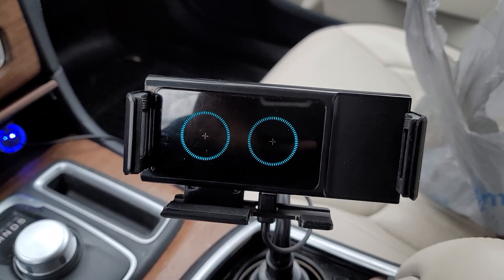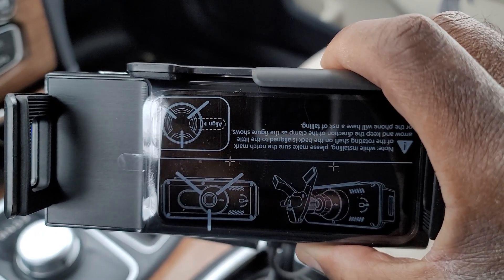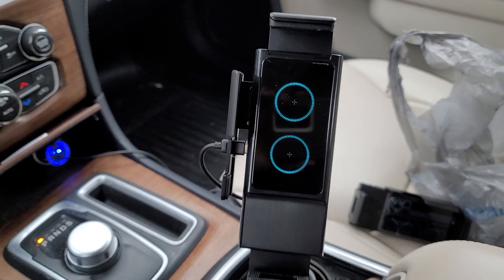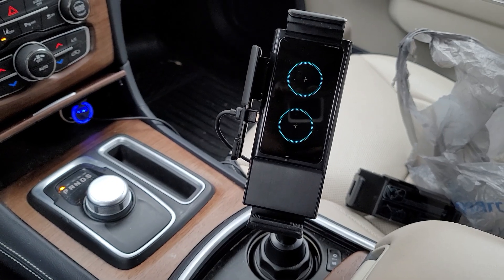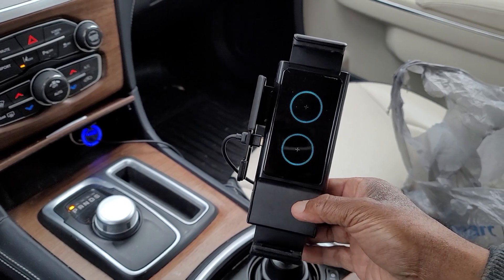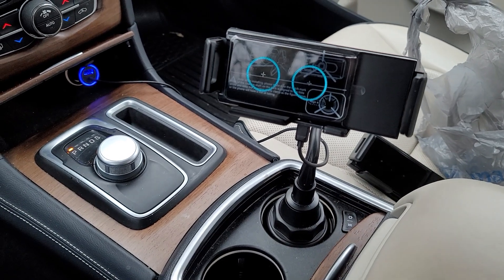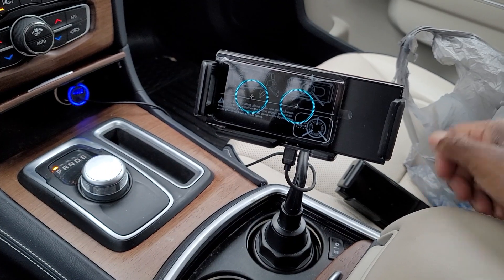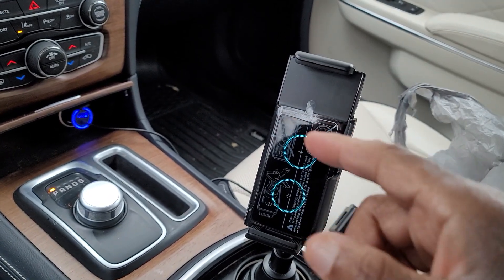HULYVIC Cup Holder Phone Mount Wireless Car Charger, 15W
from Amazon